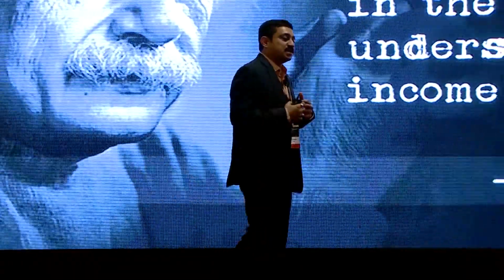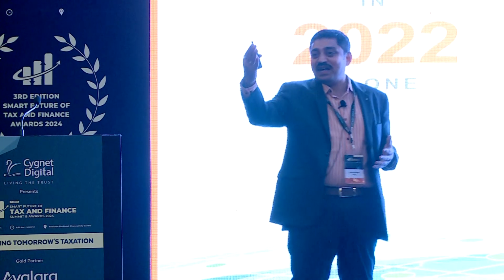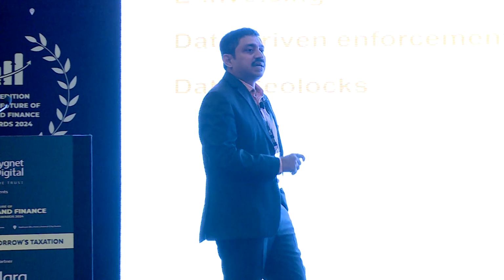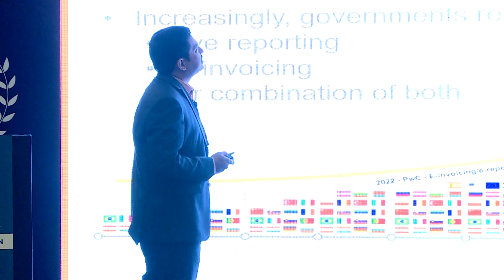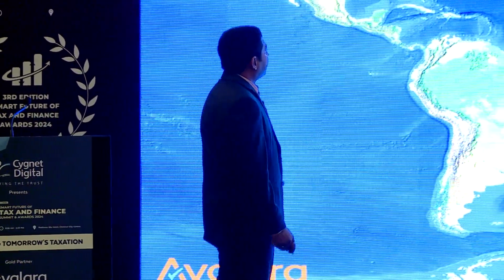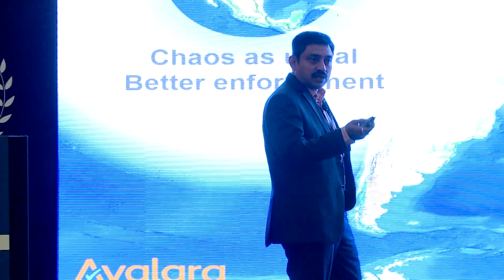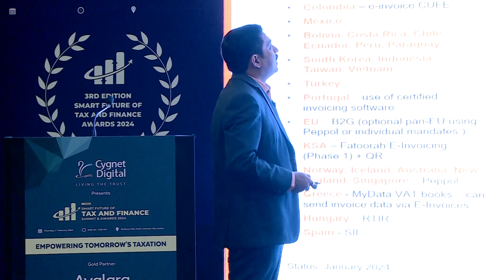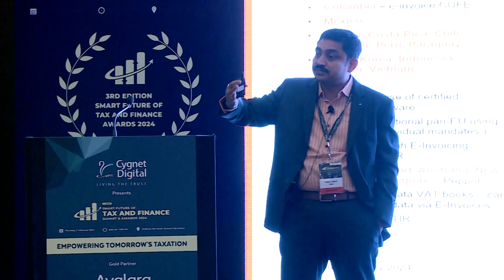Navigating Global Tax Compliance with Automation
It's our great enthusiasm that we announce Mr. Krishna T., Director, Sales at Avalara India as our distinguished speaker for our upcoming 3rd edition of the "Smart Future of Tax and Finance Summit" in Chennai on 1st February.

Krishna is a seasoned 15-year-old sales leader specializing in tax technology solutions, cross-border and digital transformation. Currently he heads India sales practice for Avalara – A Global Tax Technology leader. Krishna is a regular speaker at forums like CII & webinars related to Global Indirect Tax regimes, also a strong advocate of compliance automation. His valuable insights ensure our esteemed audience encounters a truly engaging and enriching event tailored to their interests and expectations.